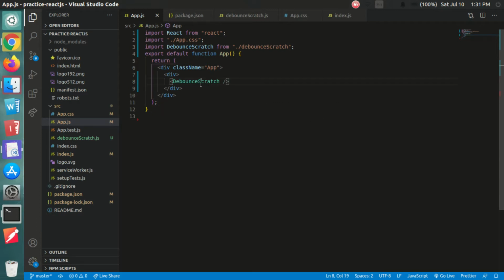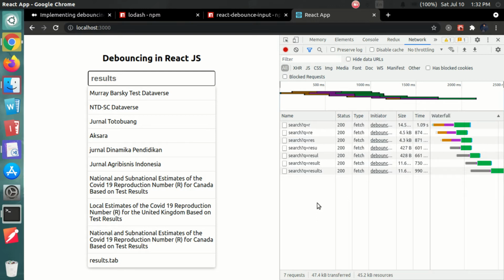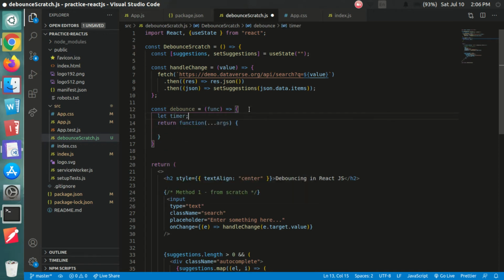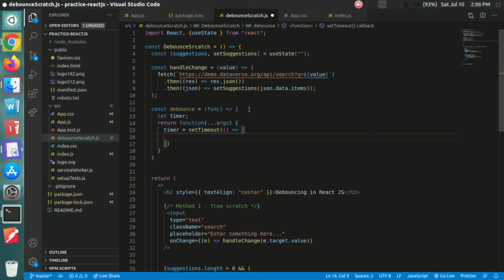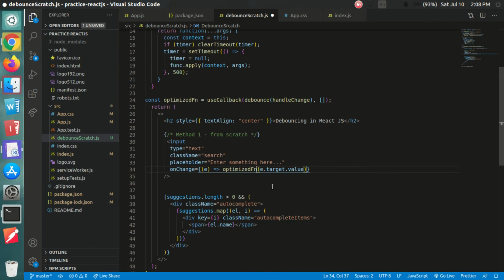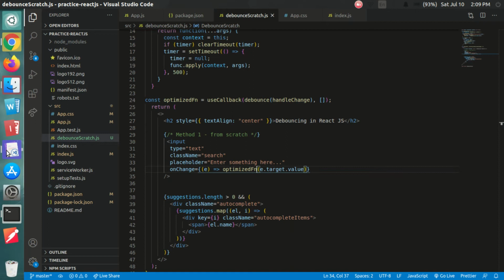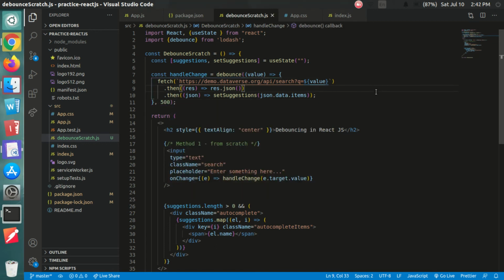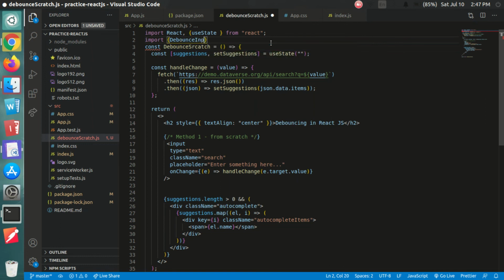How to implement debouncing in React JS (3 different methods)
In this video, I've explained three different ways to implement debouncing in your react app.

Debouncing is used for optimising the performance of a web app. It is done by limiting the rate of execution of a particular function.

Timestamps:
00:00 - Why debouncing?
01:31 - Implementing from scratch
04:53 - Using lodash
05:58 - Using react react-debounce-input